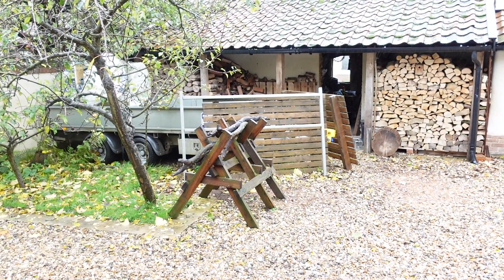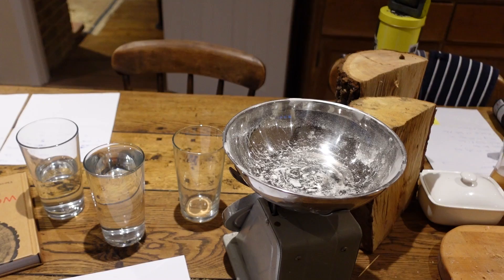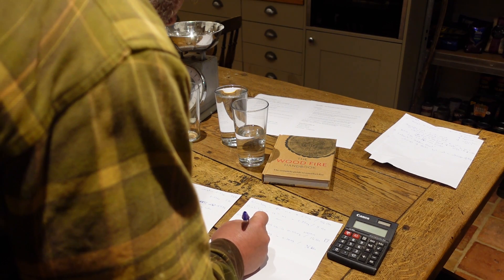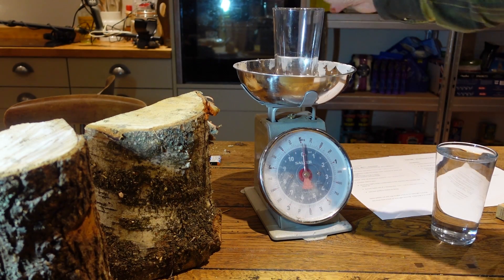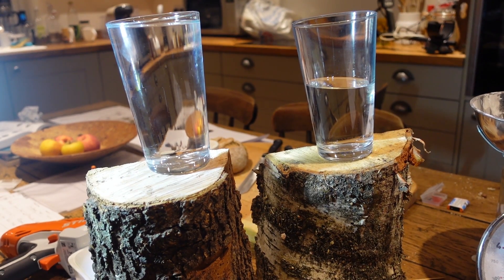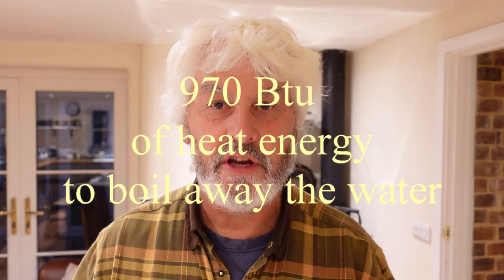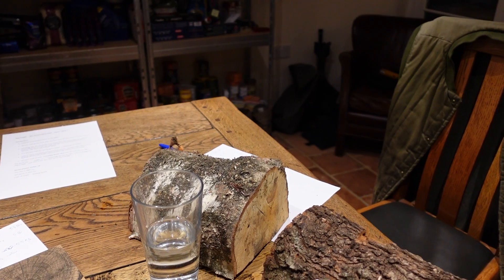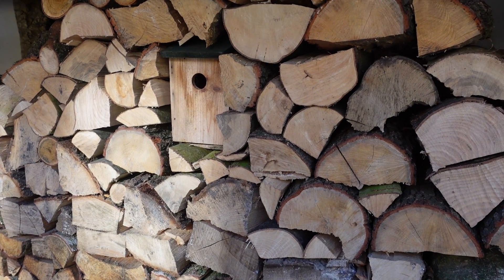Why Dry Firewood?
Most people who live with woodfires know that their firewood needs to be dry. But it is more than that - I was shocked when I calculated how much heat is lost boiling off the sap, even from a normal seasoned ready-to-burn log. The physics of latent heat is almost magical - and knowing this opens up a new world of understanding for those of us who live with wood heating. Dry logs burn hotter and cleaner, this is becoming more important as attention on emissions grows - especially of smoke and fine particulate matter (PM2.5) from wood and coal, open fires and stoves. This is not just important in smoke controlled areas - it is for all of us. Wood is a true renewable, one we should be proud to use - as long as it is harvested sustainably and burned efficiently. This wonderful and ancient heating fuel does not release fossilised carbon, nor create radio-active waste!